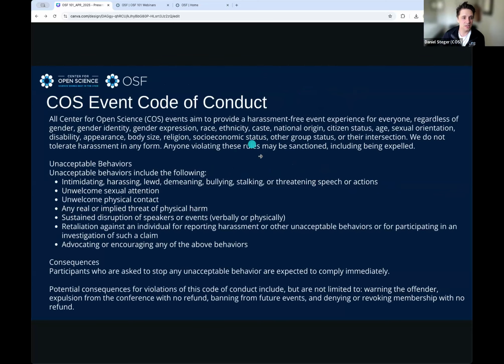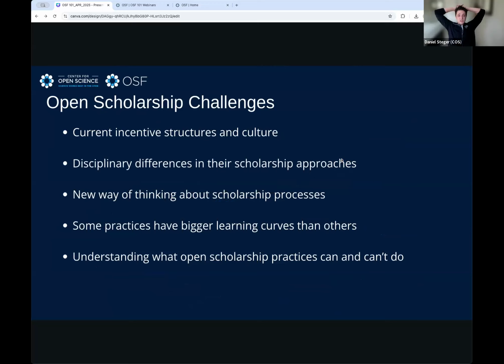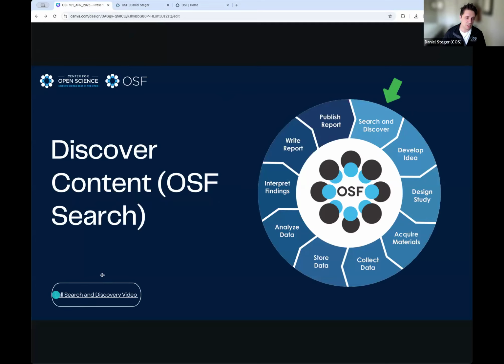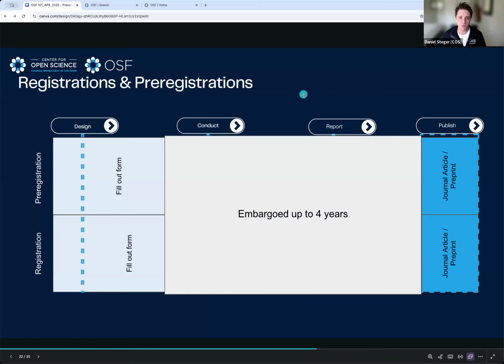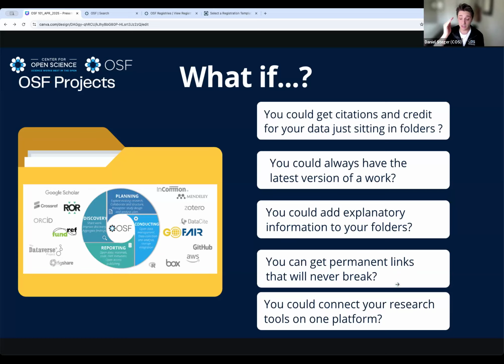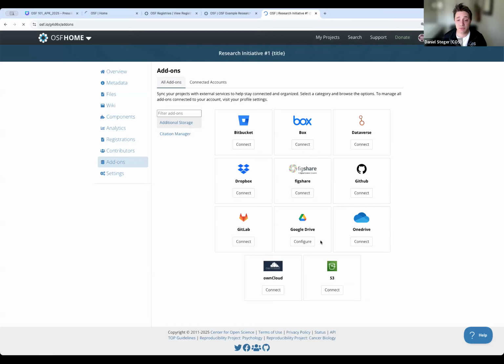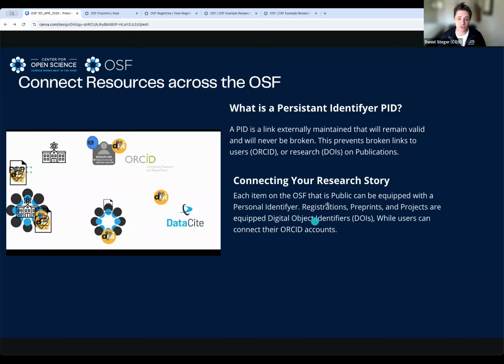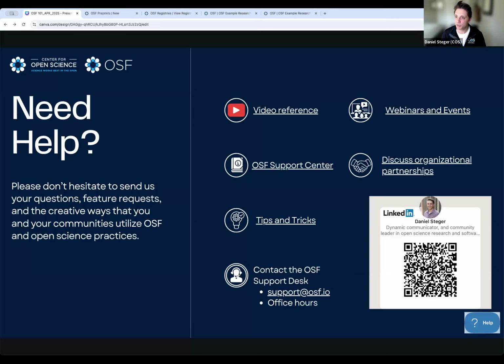Getting Started on the OSF: A Hands-on Guide [April 14, 2025]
This webinar explores a variety of use cases, highlighting how OSF can support your open science practices and solve common problems many researchers face throughout the research lifecycle, while providing a guided tour through key workflows and features.